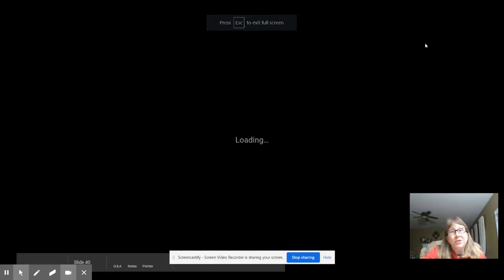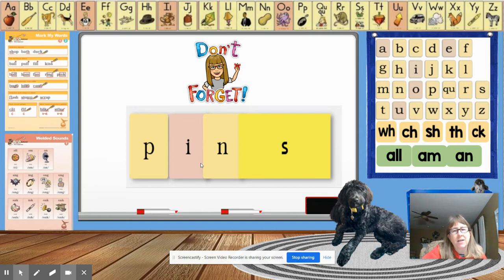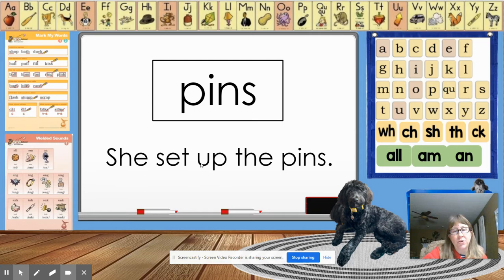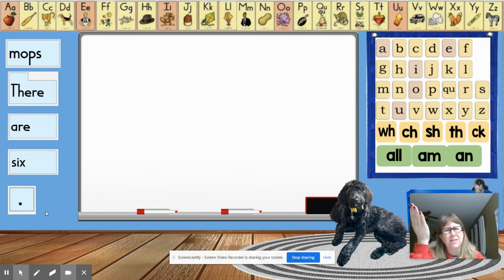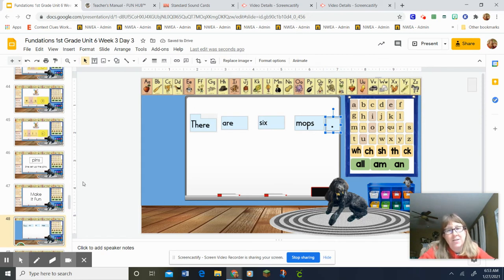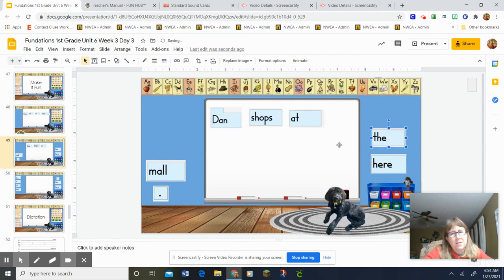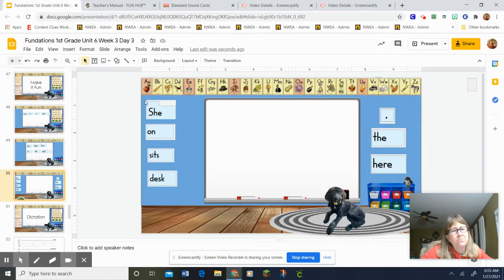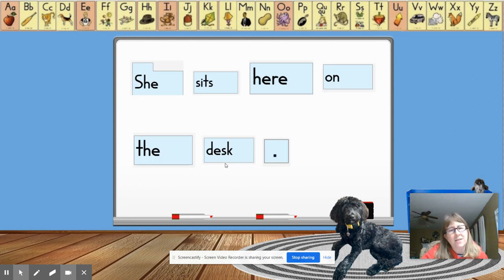Fundations Level 1 Unit 6 Week 3 Day 3 Word & Make it Fun